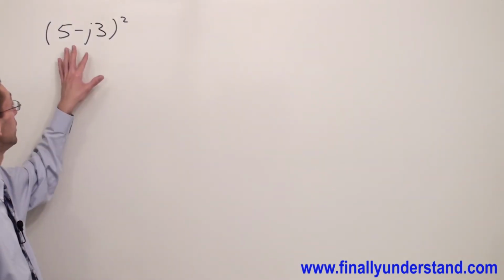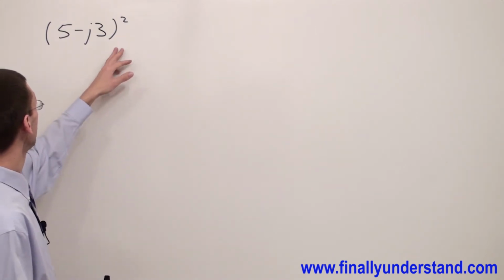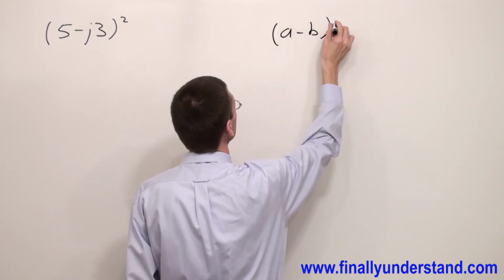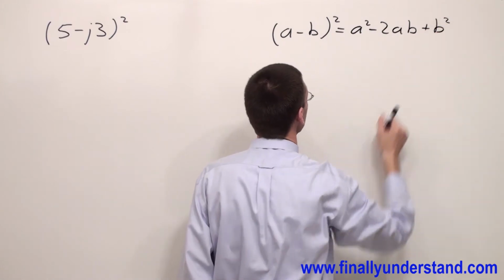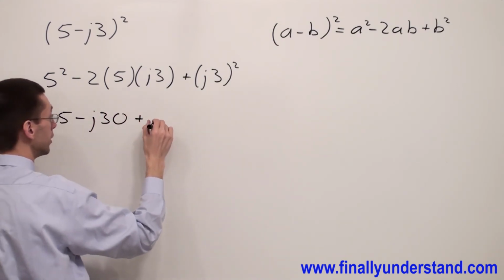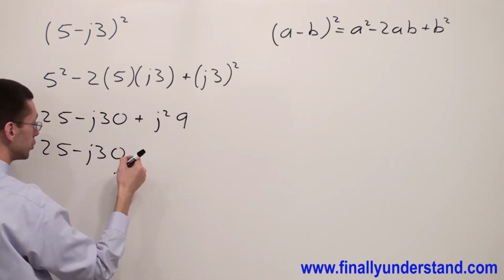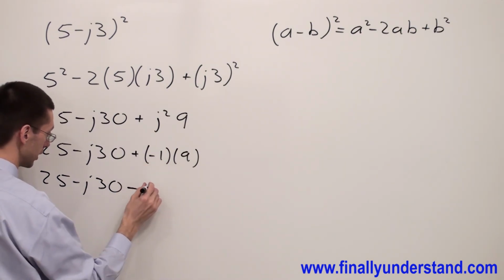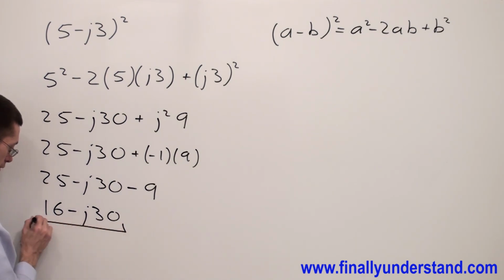Applying De Moivre’s Theorem to Powers and Roots of Complex Numbers 82